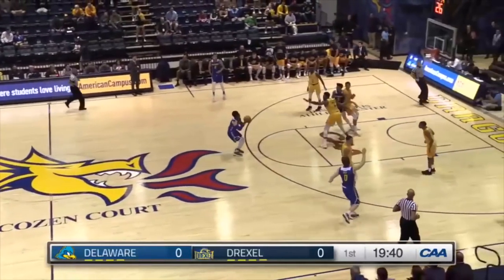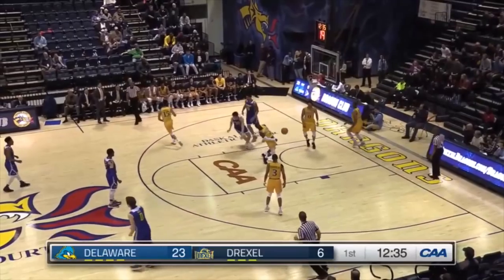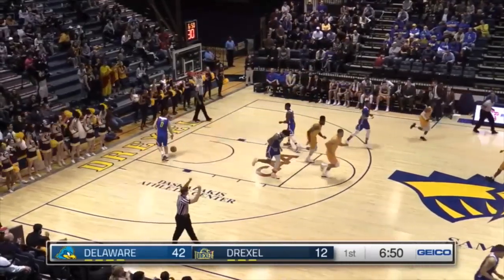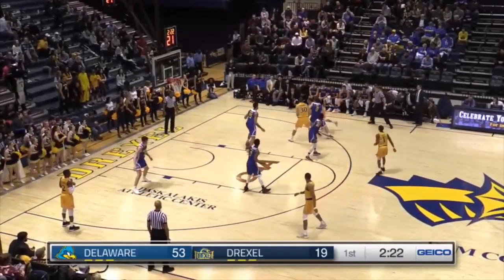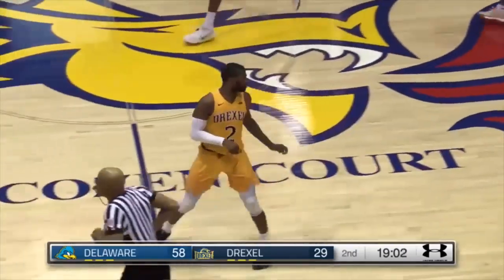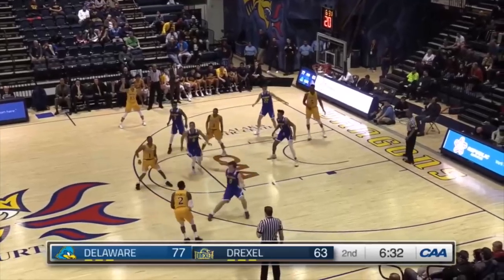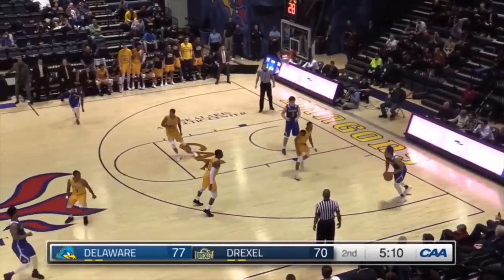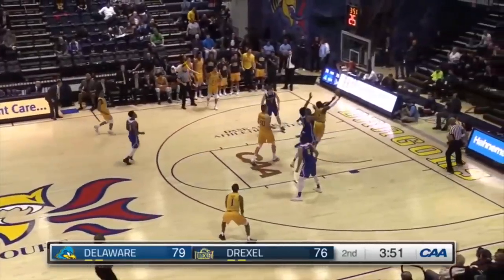Men's CAAHoops Recap | Drexel 85, Delaware 83